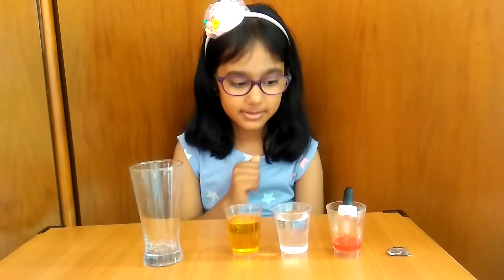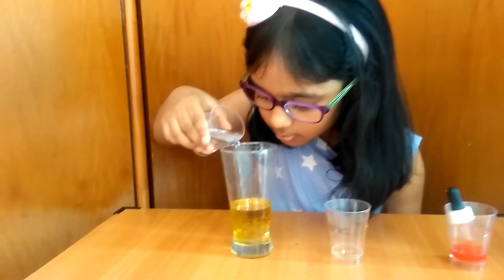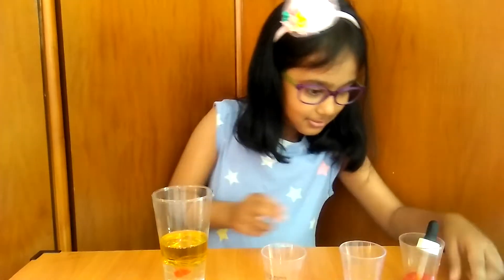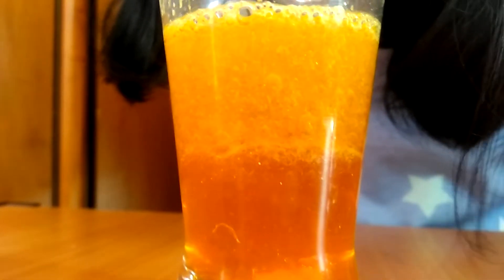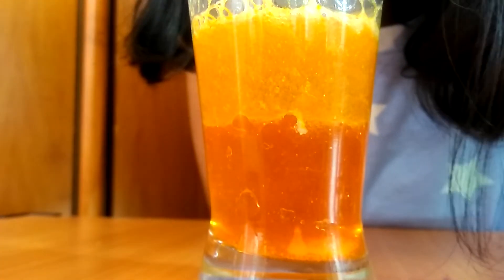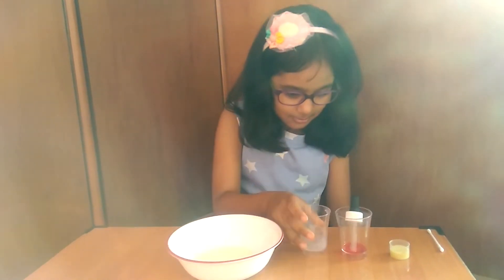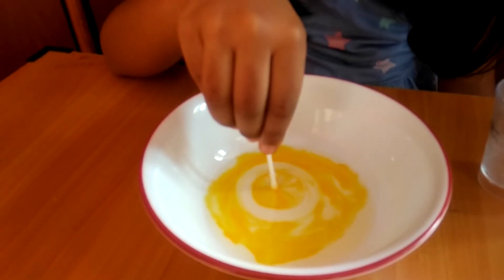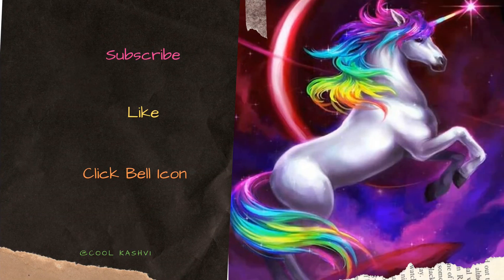Fun science experiments| Science Series-1| Magical experiments| lava lamp| handwash experiment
Kashvi having fun with science. Easy to do Experiments .
Have a nice time watching the video.